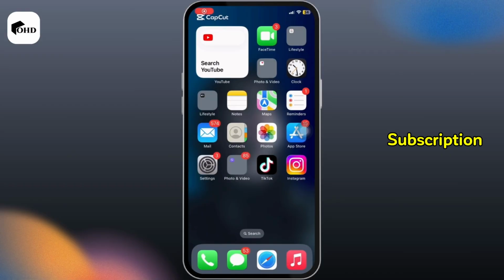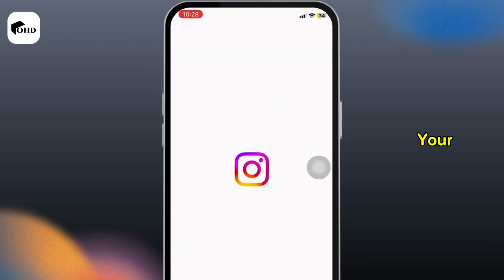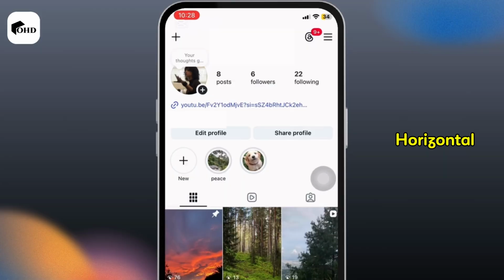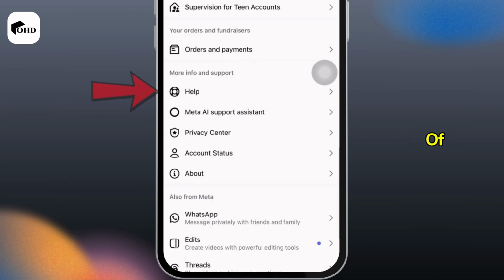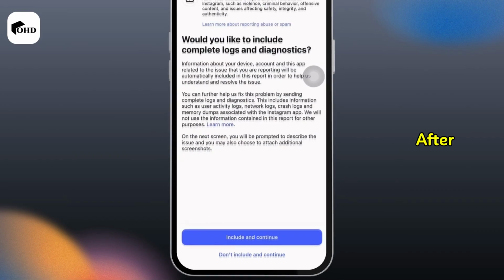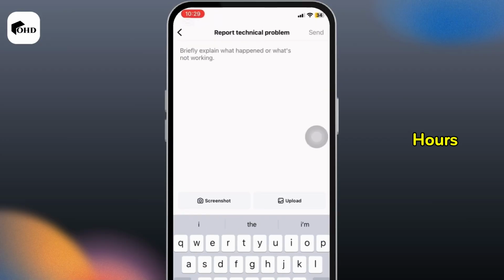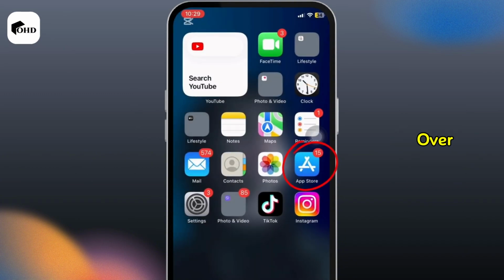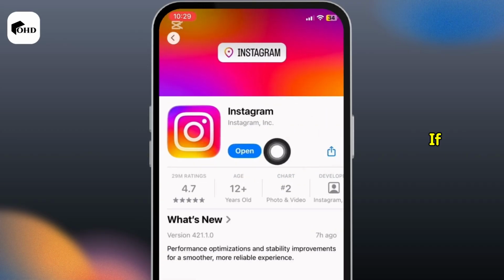How To Fix Subscription Button Not Working On Instagram | 2026 Quick Fix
Learn how to fix the subscription button not working on Instagram in 2026! This step-by-step guide will show you how to report the issue, update your app, and troubleshoot so your subscription feature works perfectly again. Perfect for creators and users who rely on Instagram subscriptions.

Timestamps:
0:00 – Intro
0:05 – Report the Issue on Instagram
0:15 – Update Instagram App
0:25 – Check Subscription Button Functionality